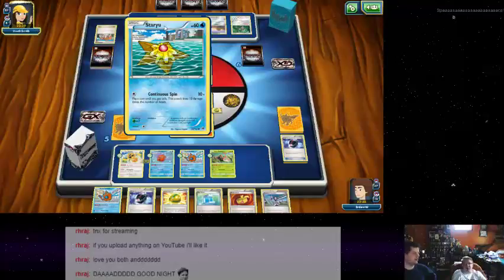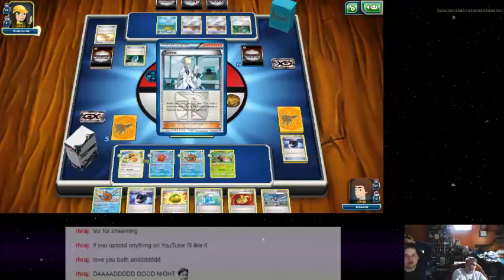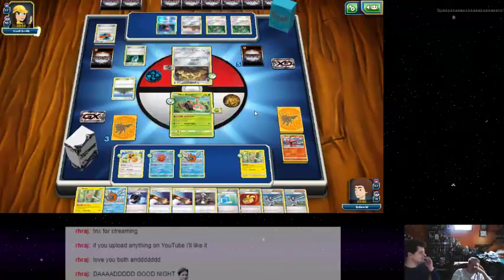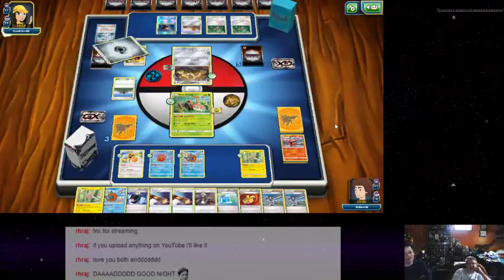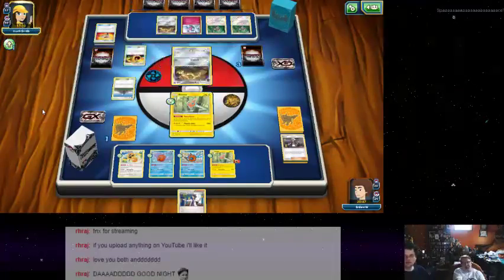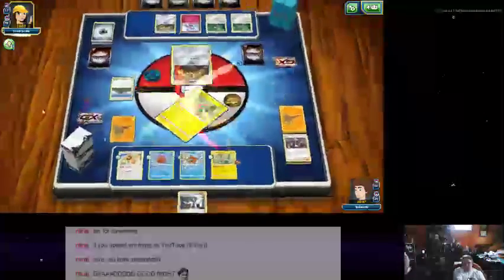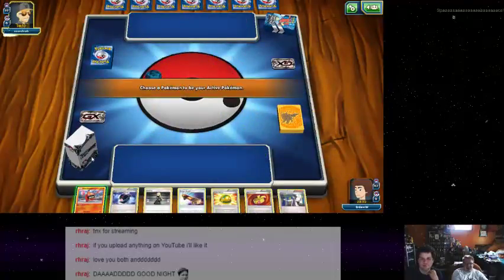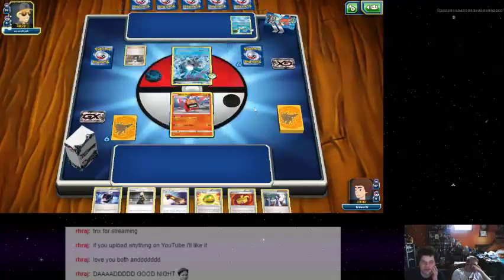Pokémon TCG Online - 51 - Rotom Struggles